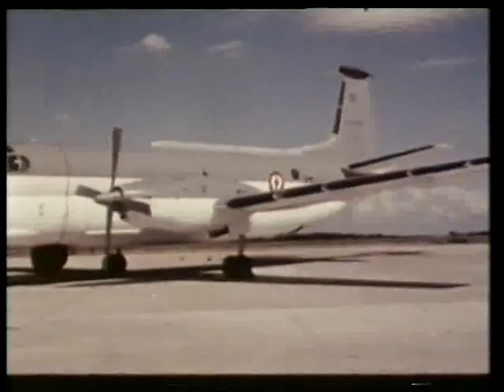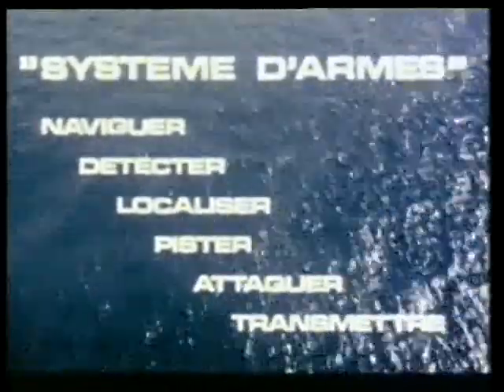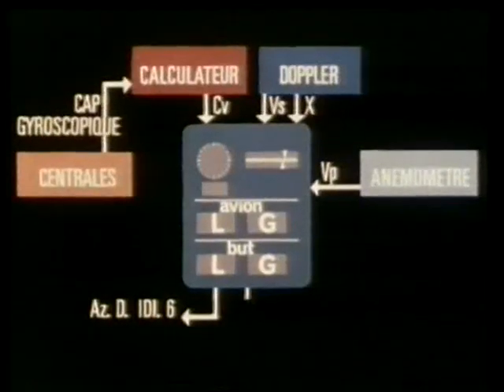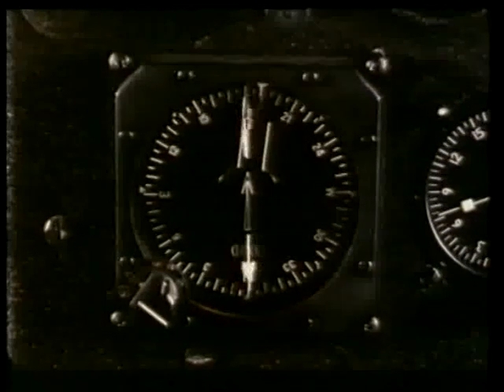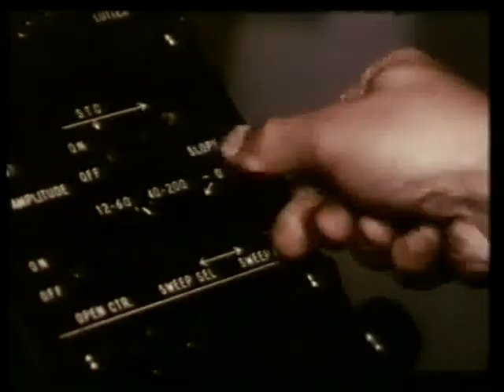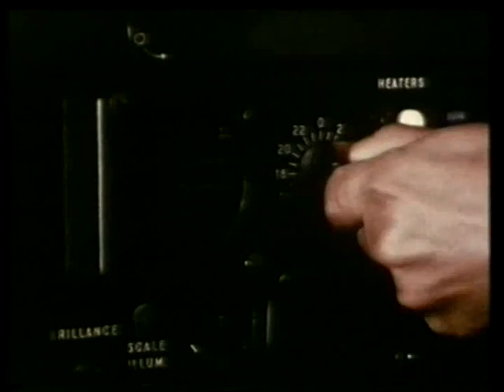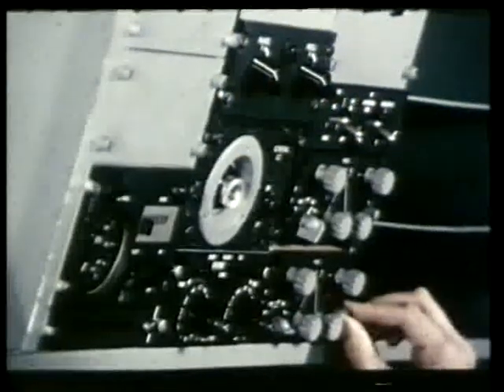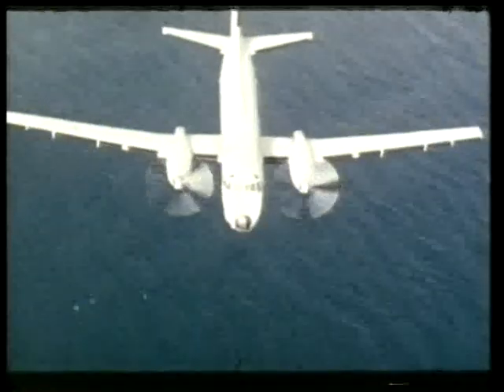Breguet Atlantic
Vroege film over de Breguet Br.1150 Atlantic gemaakt door de filmdienst van de Franse defensieorganisatie. Zeer matige beeldkwaliteit, maar wel interessant.